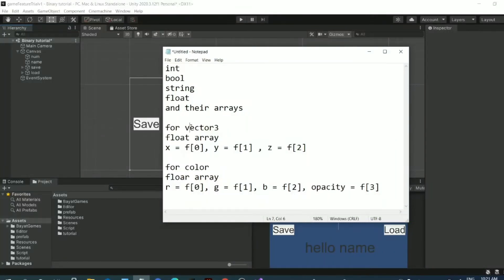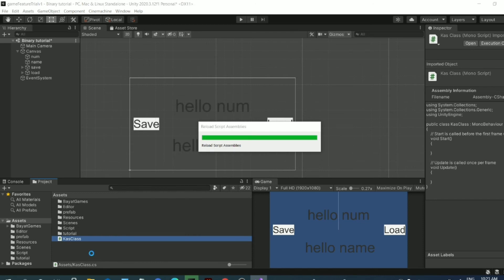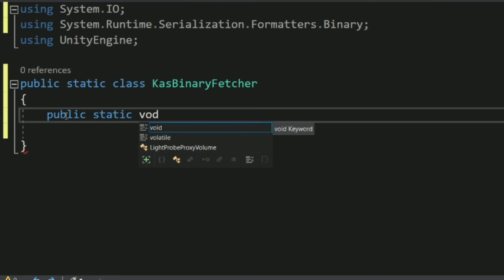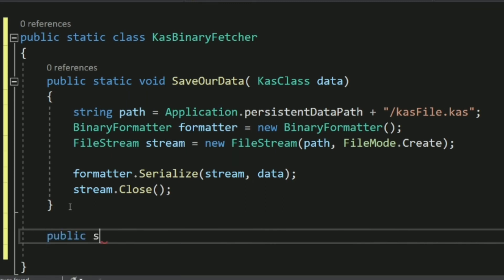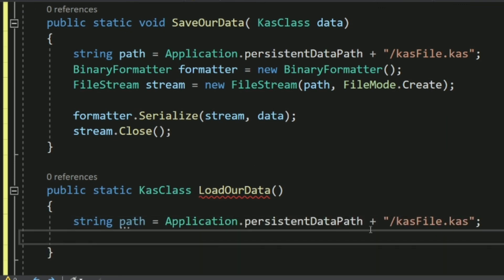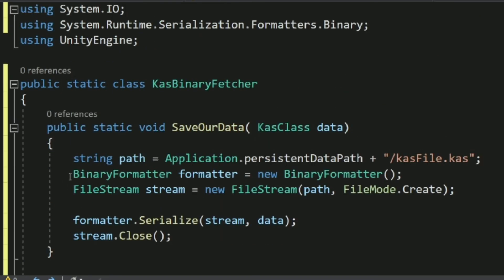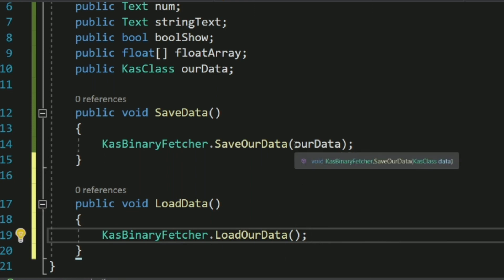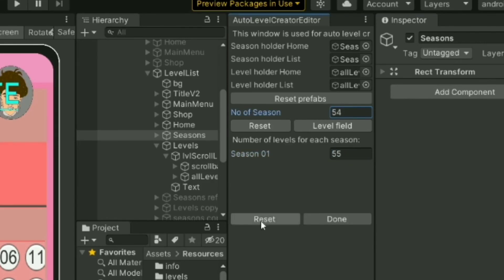How to save and load data using binary file in unity|| codyKAS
Hey guys,
 I am newbie in this coding stuff and I want to learn some programming language and I want to make my career in this sector. So I will try to learn some programming languages and how to make games and apps as well.

I will always try to show you guys everything I might face in my this very interesting journey and I will also try to tell you guys about my progress, experiences and materials that I would use in that journey.
So I am KAS and see you soon in next video...
cody kas
Cody KAS

some queries:
make a unity game in 10 minutes
how to make a game in unity 10
make unity game for android
make unity game tutorial
make unity game without coding
make unity game fullscreen
make unity game moddable
make unity game multiplayer
make unity game
unity make game look better
make game unity 3d
make game unity 2d
how to make game in unity for
beginners
how to make a 2d game in unity
beginner
how to make 2d game animation in
unity - beginner tutorial
how to make a game in unity for
beginners 3d
beginners 2021
beginners 2020
how to make a game unity beginner
tutorial 2021 version
how to make a fps game in unity for
beginners
how to make a simple game in unity for